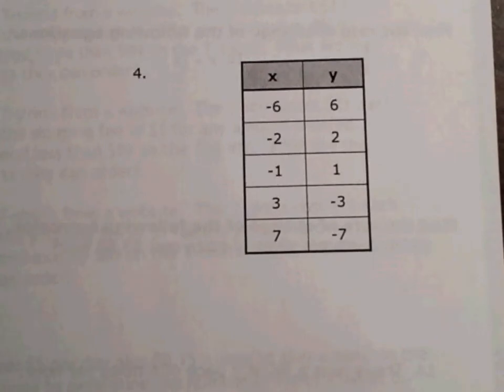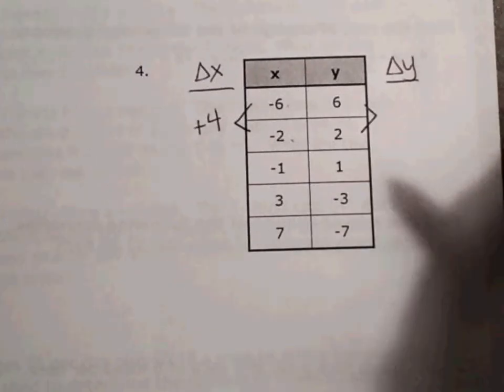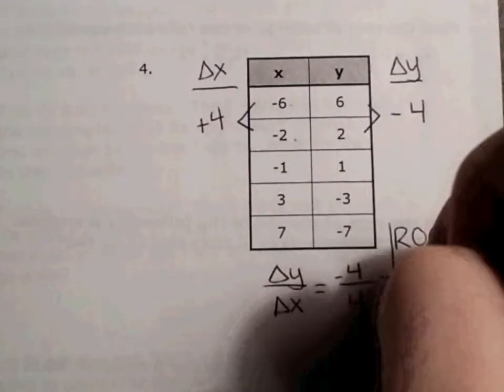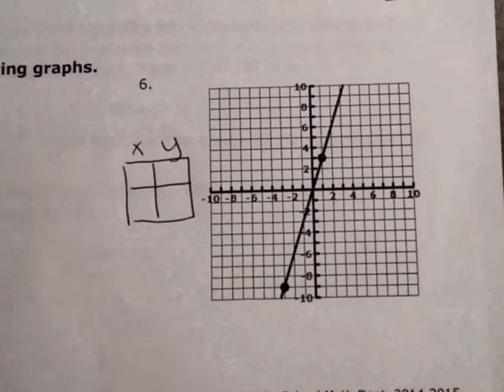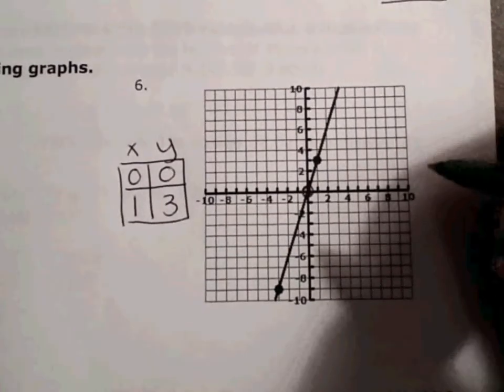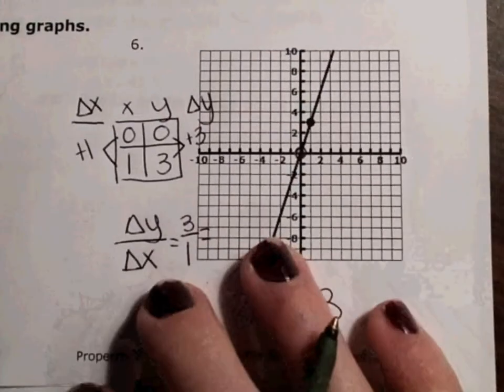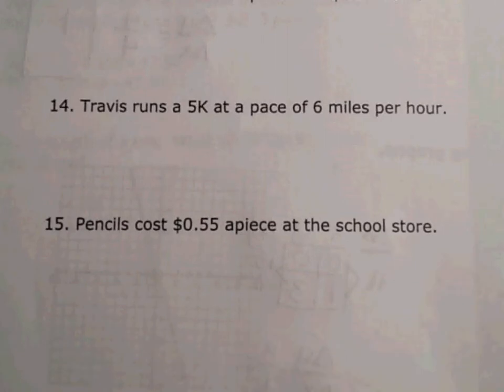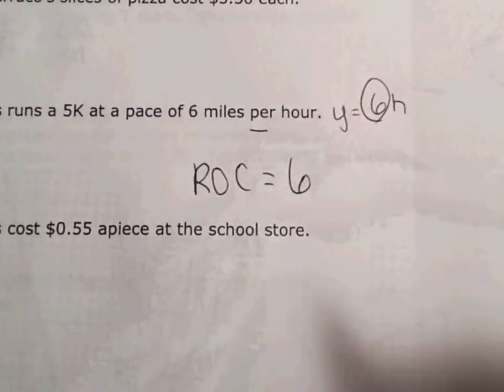Rate of Change Remix